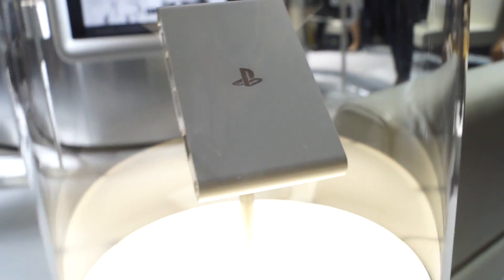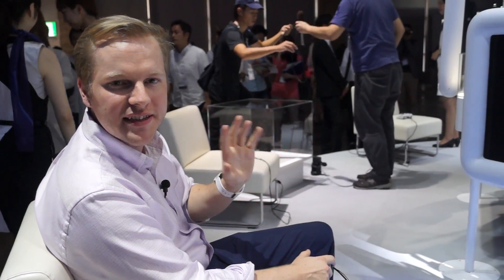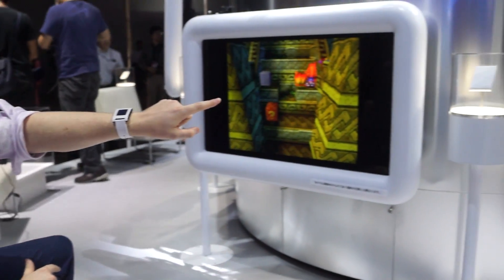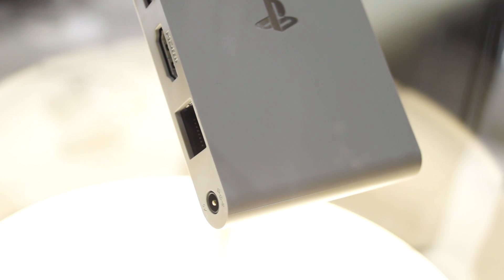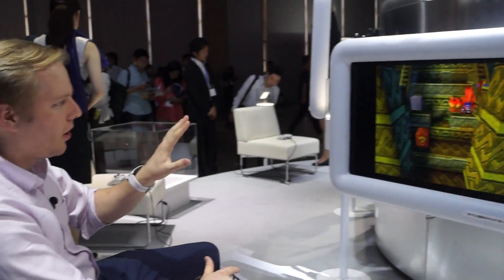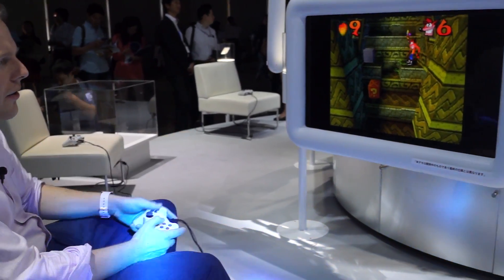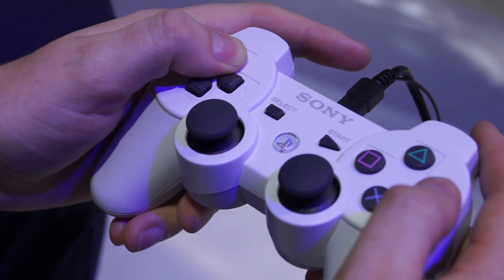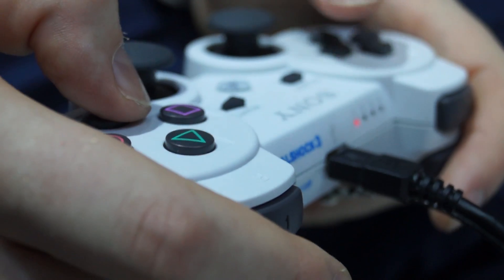PlayStation Vita TV hands-on | Engadget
The PlayStation Vita TV is an aberration, but it's also another smart move from a company that's been on the gaming offensive since its February kickoff event for the PlayStation 4. In short, Vita TV is a Vita without a screen, encased in a small white plastic box and meant to plug into your home entertainment system.